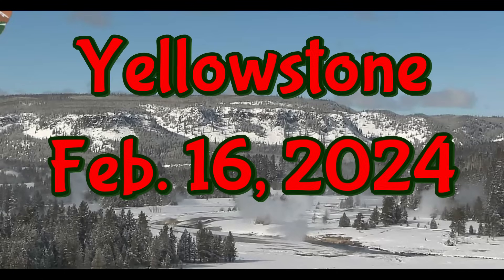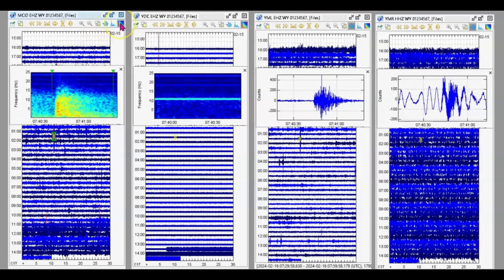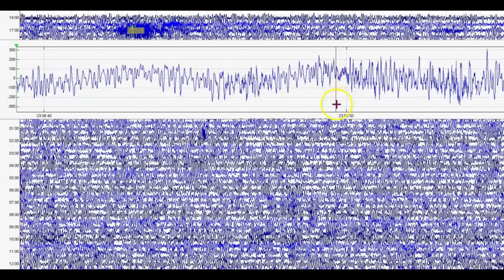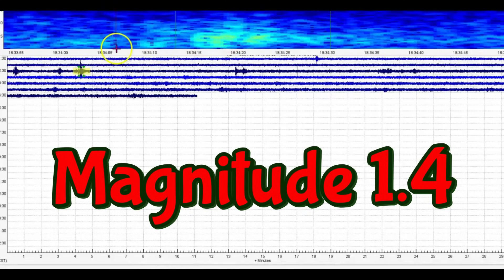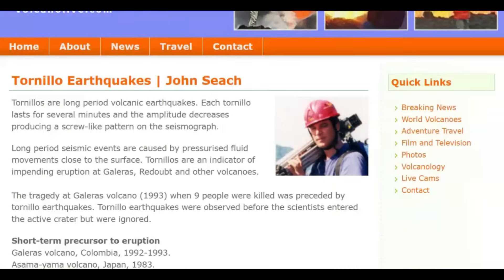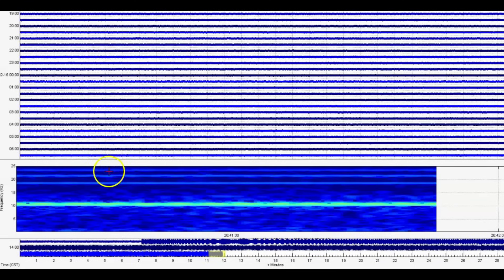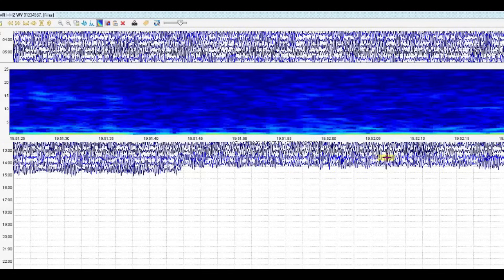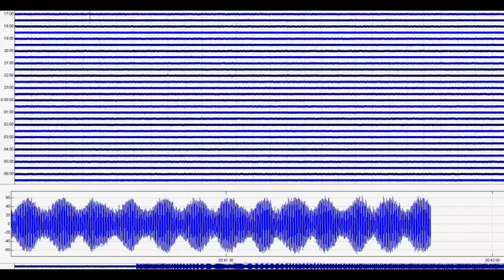💥Yellowstone Tornillo Earthquakes, M 2+ Quakes